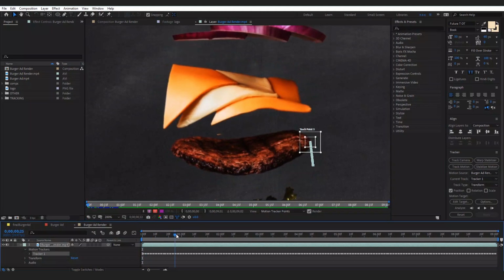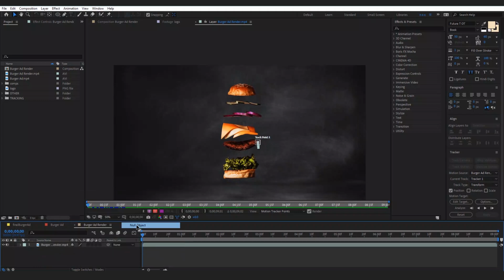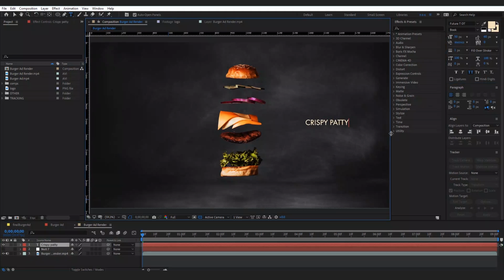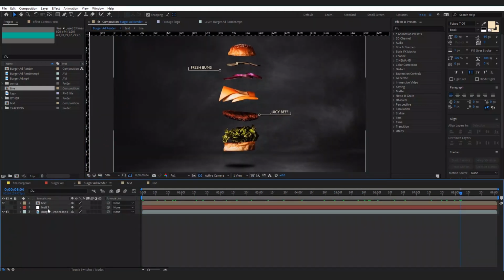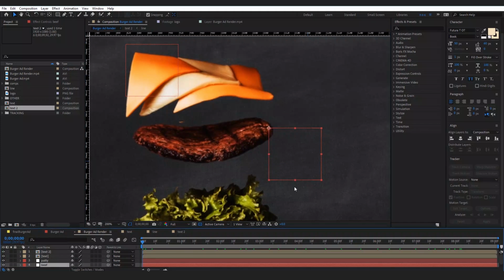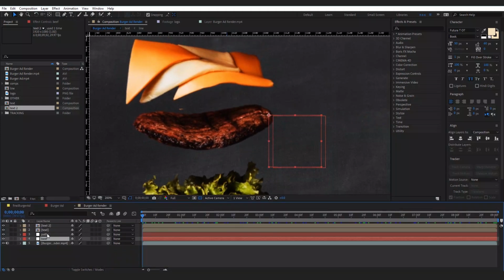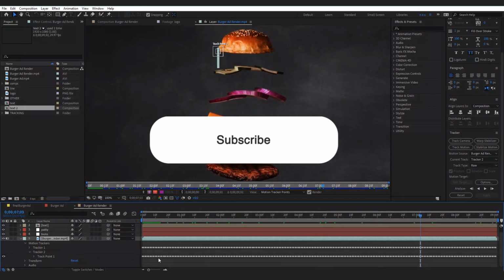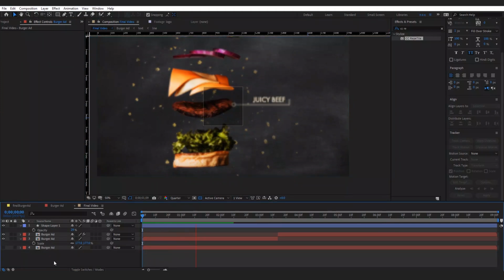🤓Burger Advert using stock photo part 2 | Tutorial🤓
In this part 2 of the Burger Advertisement tutorial, we finish creating an animation of a burger from a static stock photo.

TIMESTAMPS !!!
0:00 Intro
0:34 Import render as footage
01:18 Tracking footage - patty
02:05 Tracking footage - bun
03:26 Creating text - 1
03:57 Creating text - 2
04:39 Animating text - 1
07:36  Animating text - 2
08:35 Adding a null object 1
11:32 Adding a null object 2
11:53 Overall testing
13:24 Ready for rendering
14:50 Next time

Credit:
Photos -  Unsplash, Pexels
Sound - Groovepad app + Mixkit